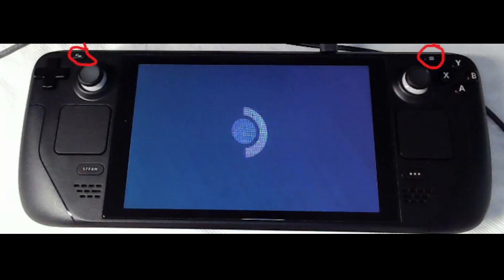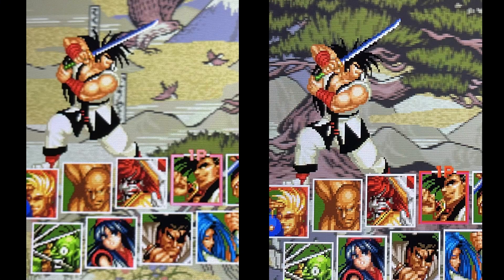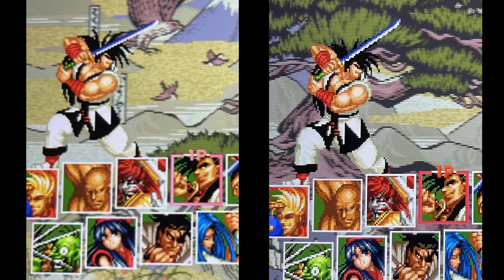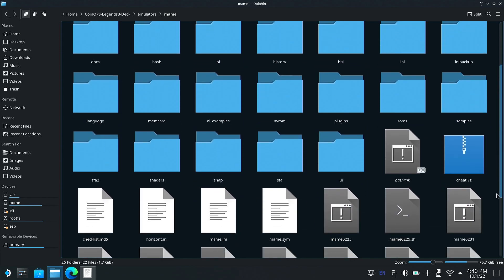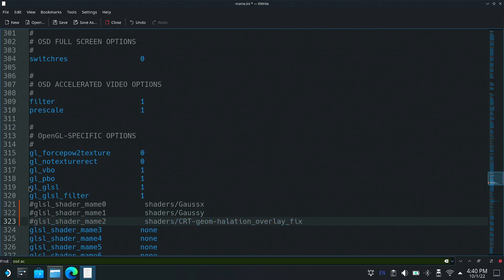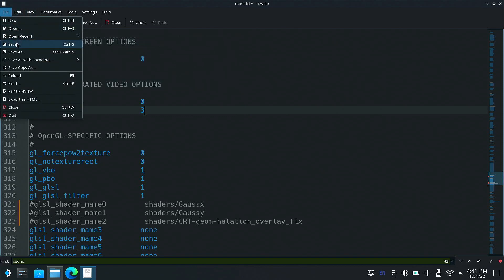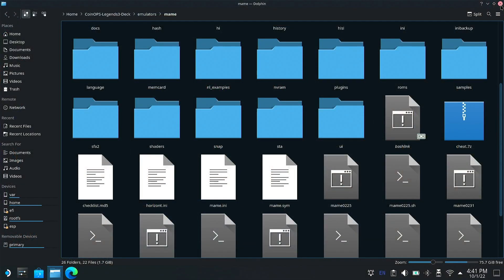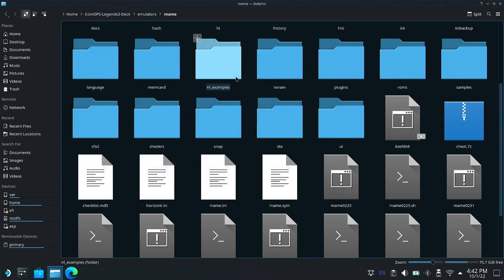CoinOPS Legends 3 for Steam Deck - Tweaks & Tips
After more hands-on time with CoinOPS Legends 3 for Steam Deck, I learned a thing or two that are also frequently asked questions.

This video will cover:
1. Properly exiting a game
2. Turning off scan lines
3. How to disable bluring/filtering (images from CoinOPS discord)

Intro & Outro Music: Brit Pop by Scott Holmes Music